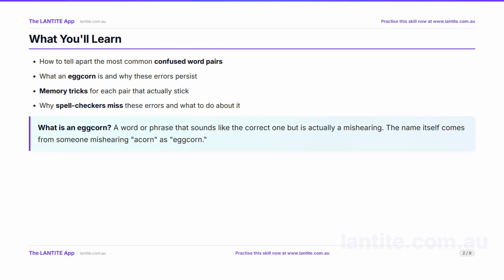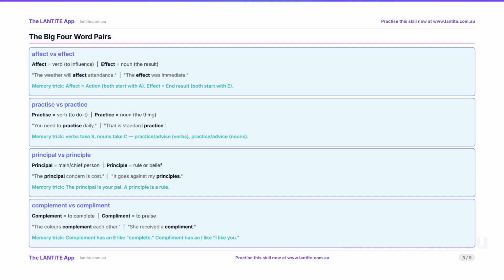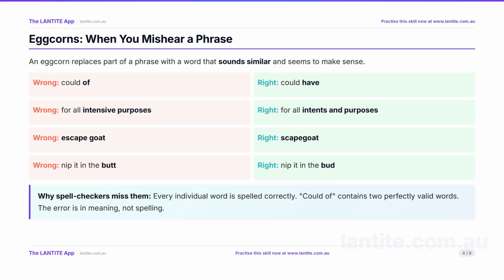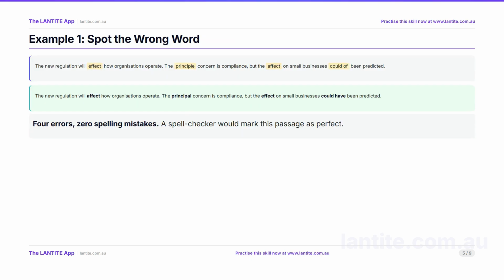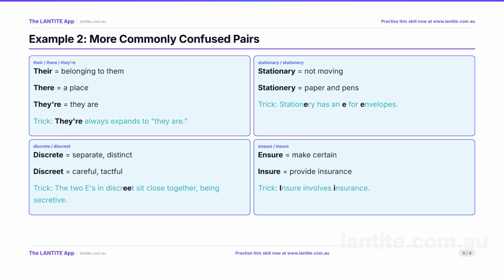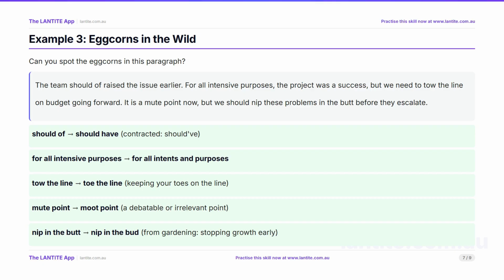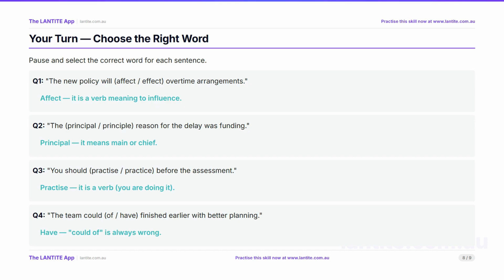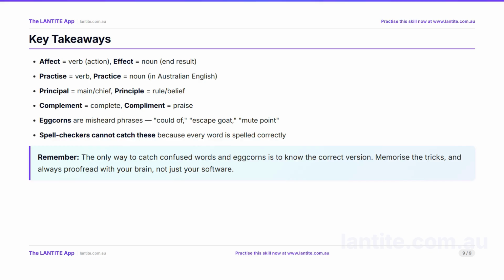Confused Words and Eggcorns | LANTITE Literacy (Part 15/22)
Confused Words and Eggcorns - LANTITE Literacy Preparation (Part 15/22)

affect/effect, practise/practice, and common sound-alike errors.

This lesson covers key technical writing skills tested in the LANTITE (Literacy and Numeracy Test for Initial Teacher Education).

Category: Technical Writing (Part 15 of 22)

Topics covered in this lesson:
  • Distinguish between commonly confused word pairs including affect/effect, practise/practice, and principal/principle
  • Recognise eggcorns and understand why spell-checkers miss them
  • Apply memory tricks to recall the correct word in each pair
  • Identify errors that automated tools cannot catch